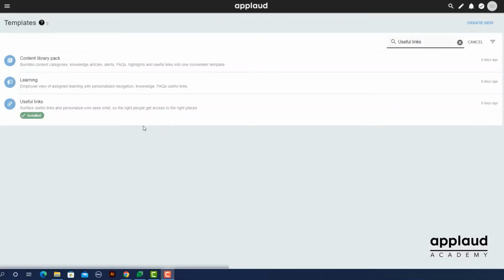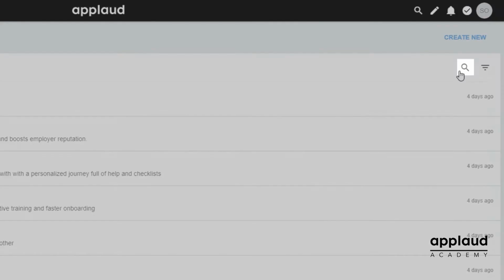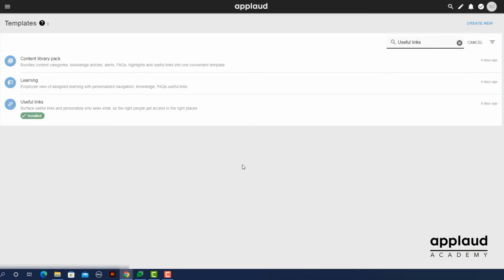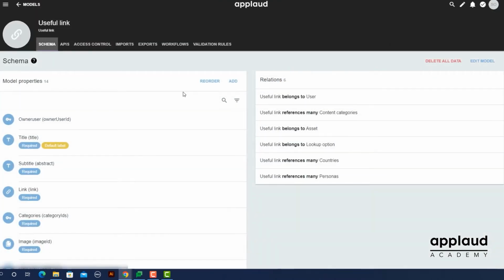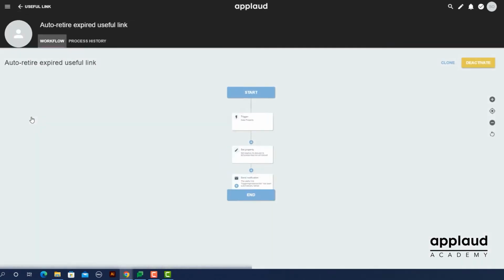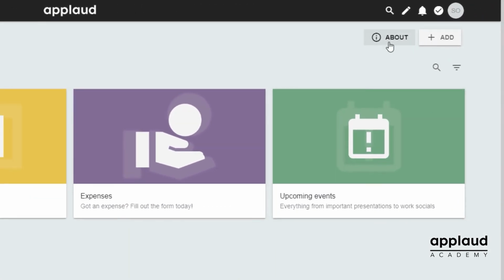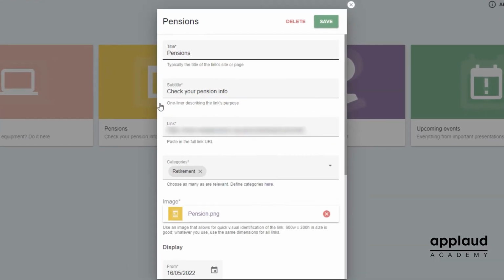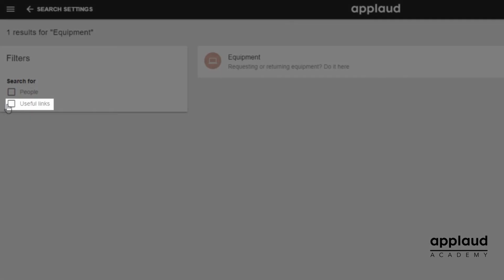Useful links template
Watch as we take you through all the content available in the useful links template!

This template adds functionality to help you organize and keep track of your links for your users.